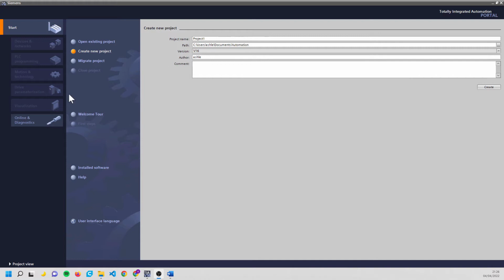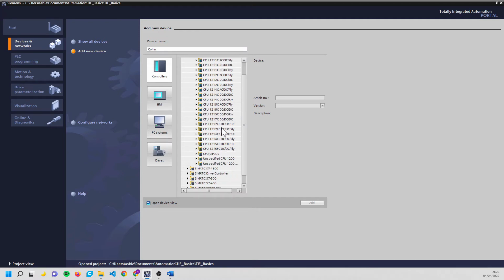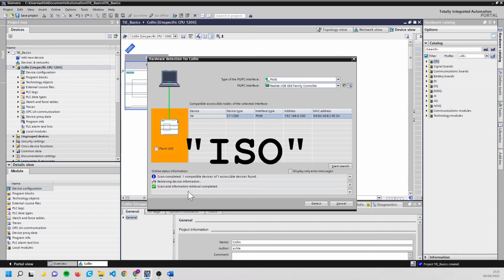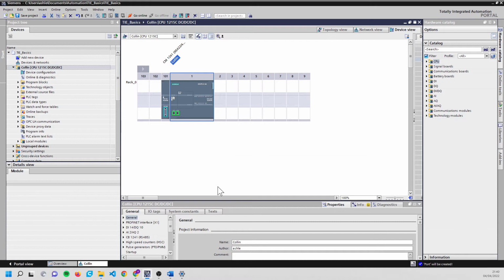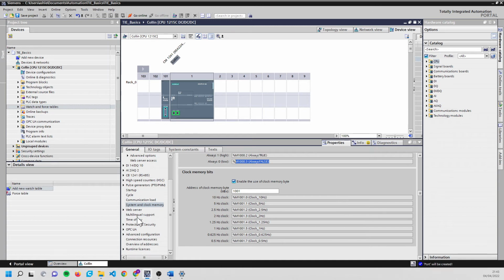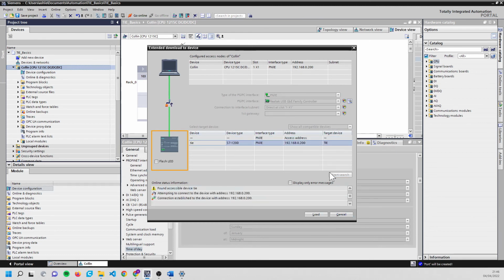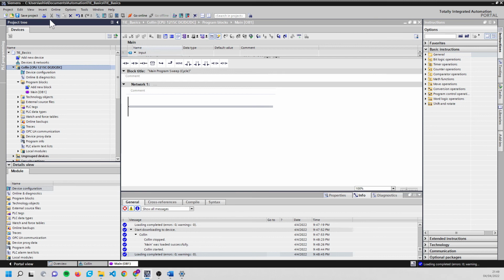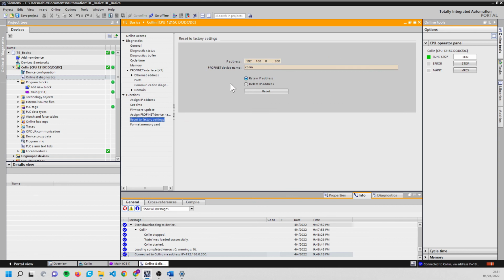TIA Portal Tutorials - Ep1 - The Basics, Starting a Project and Uploading it to the PLC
Hi all!

Welcome to the new tutorial series of getting started in TIA portal.

In this episode, we look at opening up TIA portal and setting up for the first time as well as uploading to the PLC and basic diagnostics.